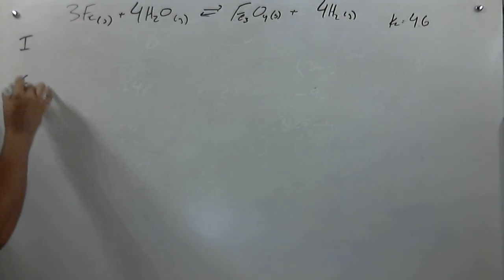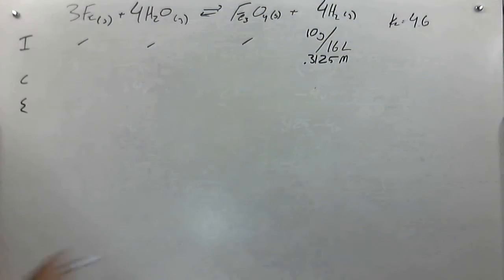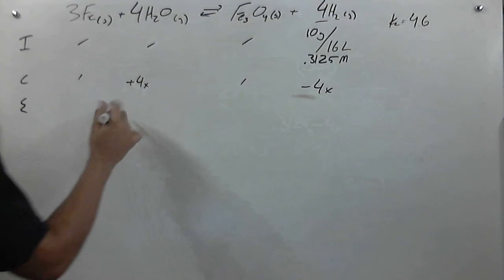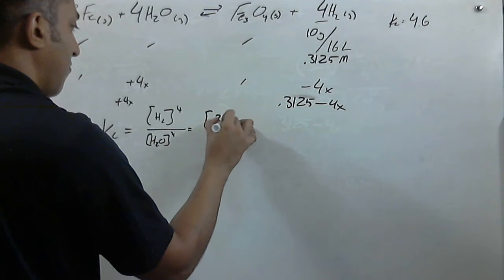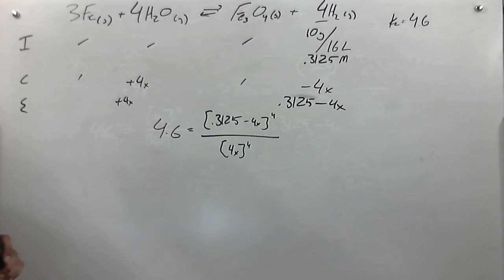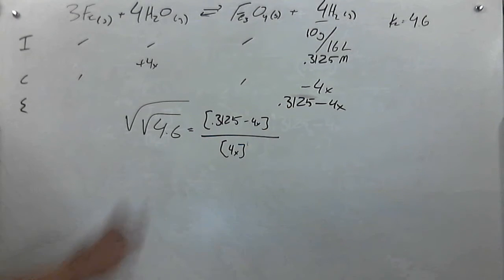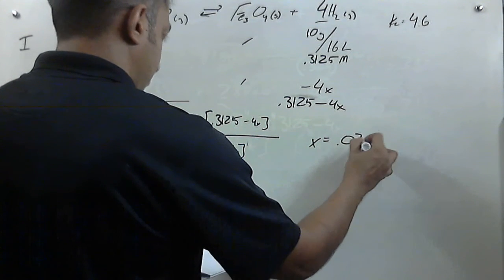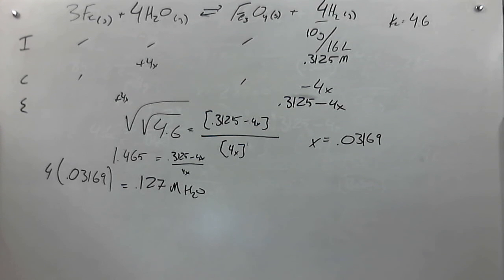PVCC Chemistry 152 Chapter 3 Equilibrium homework #19